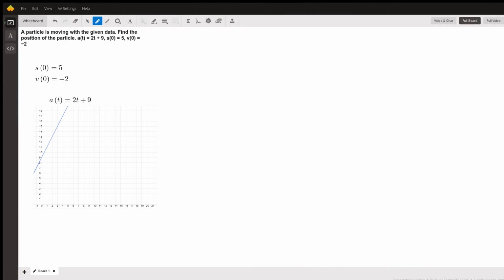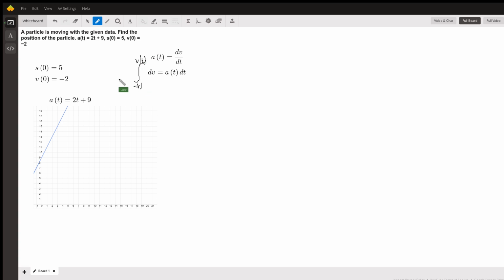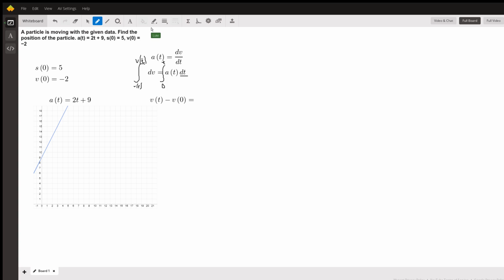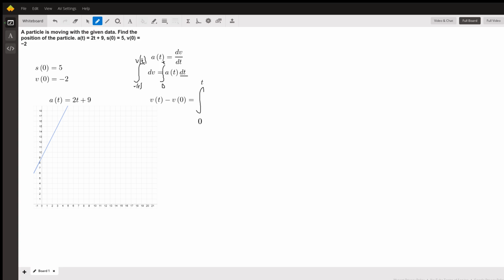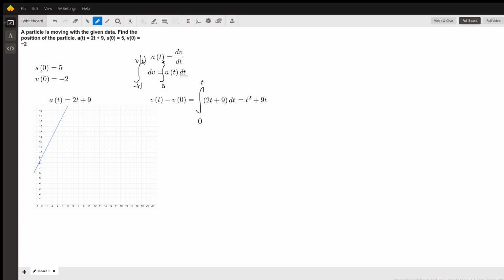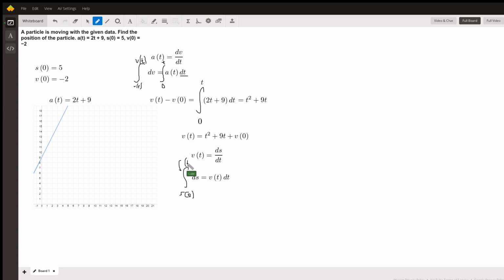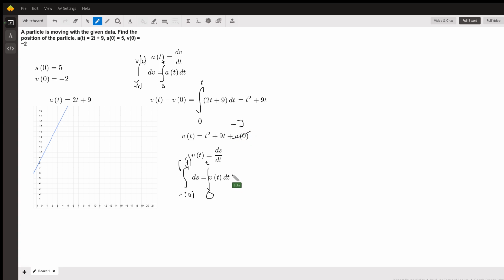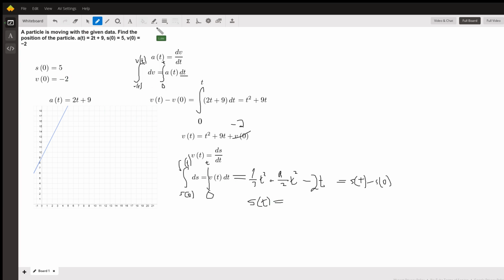A solution to particle position s at any time t. Principles of velocity and acceleration were used.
Question: A particle is moving with the given data. Find the position of the particle. a(t) = 2t + 9,    s(0) = 5,    v(0) = −2

Answered By:

Luke J.
BS Mechanical Engineering with Experience Tutoring Relevant Material